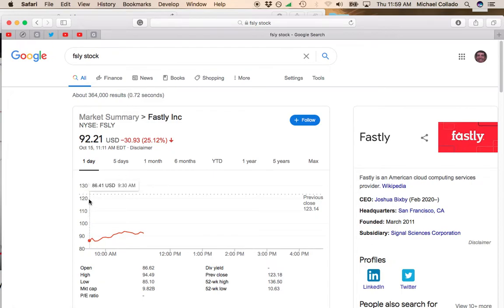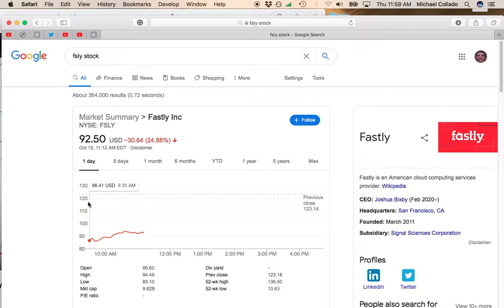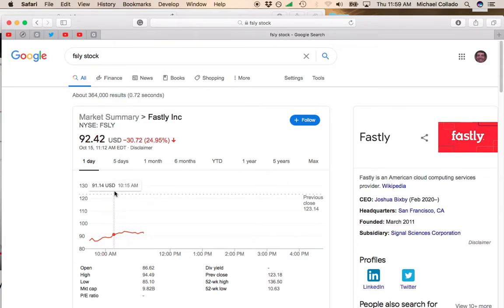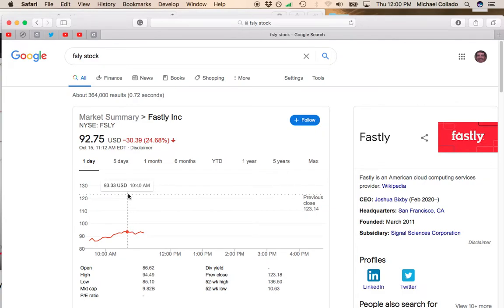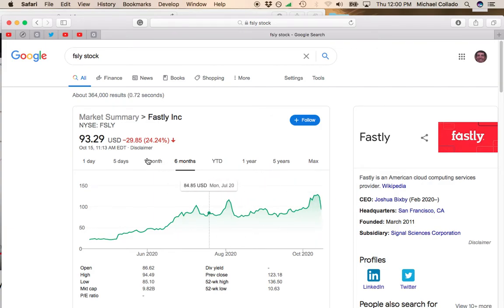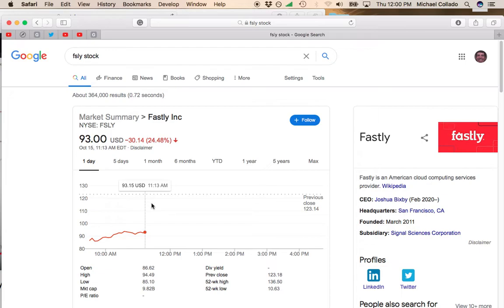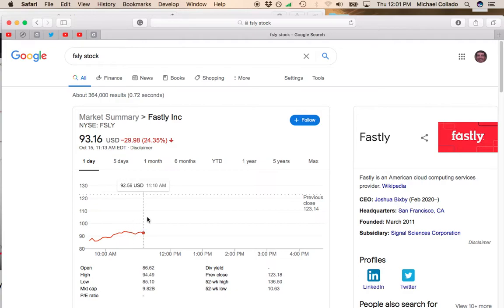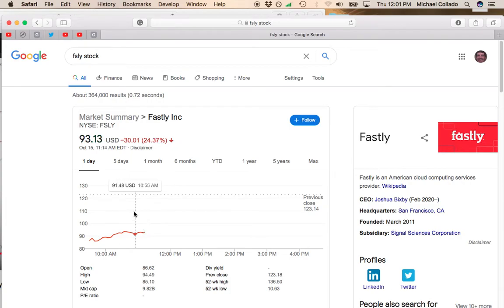Should You Buy Fastly Stock (FSLY) Right Now?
Get great information on stocks, investing, personal finance and income. Uploading Monday thru Friday.